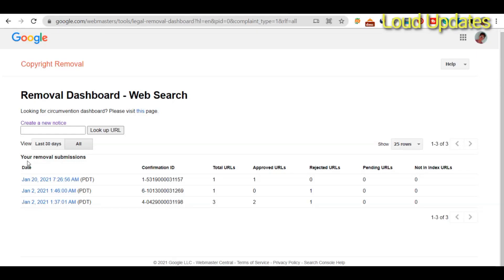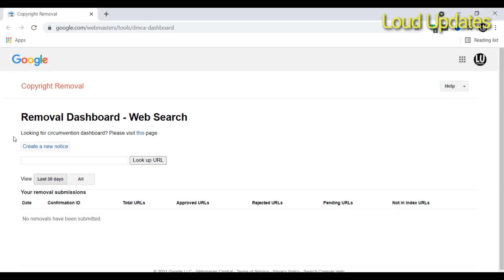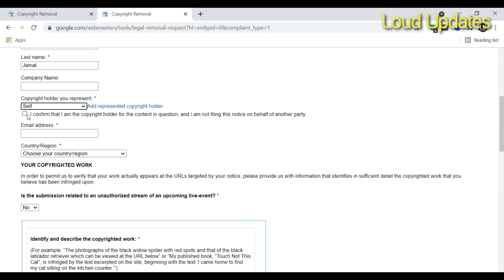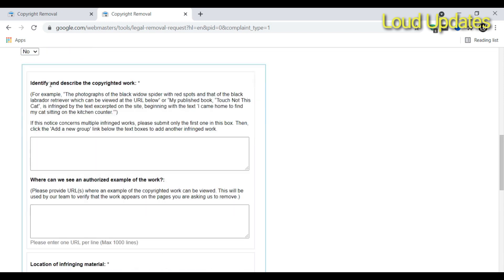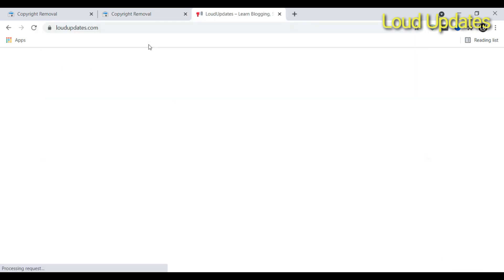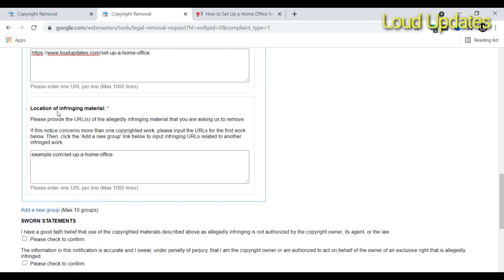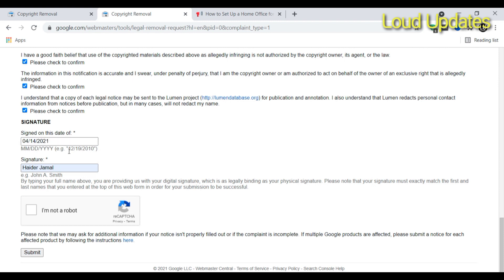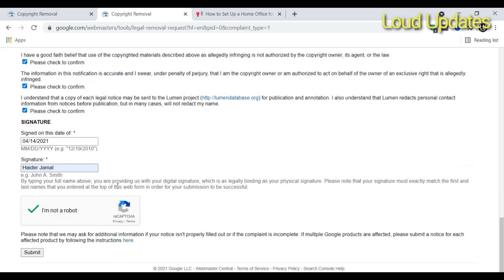How to Complaint to Google if Someone Copy your Website Content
Do you have a website and someone copies your website content and you want to protect your content so submit your complaint to google then google will remove this copy content website from google.

Social

Keywords & Tags:
content removal
google copyright removal
notice of dmca removal from google search
copyright removal google
google copyright removal page
google dmca removal
dmca content removal
dmca google search